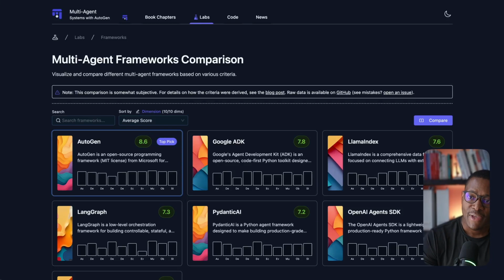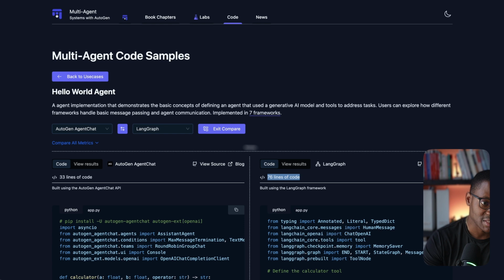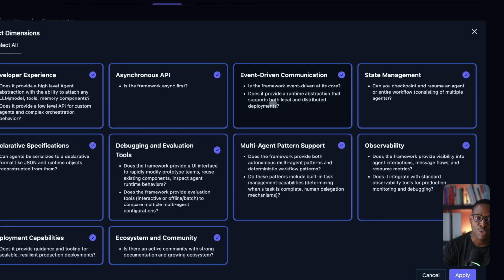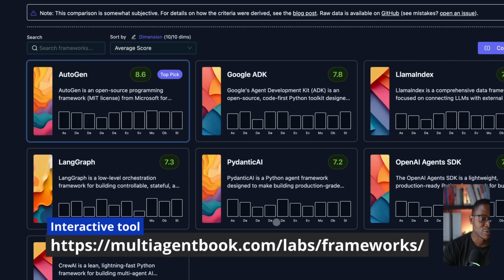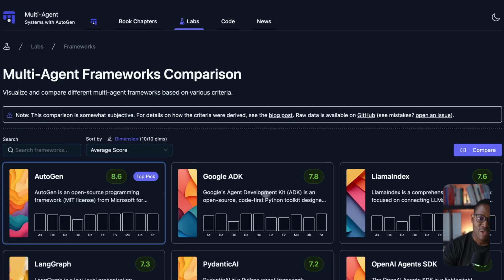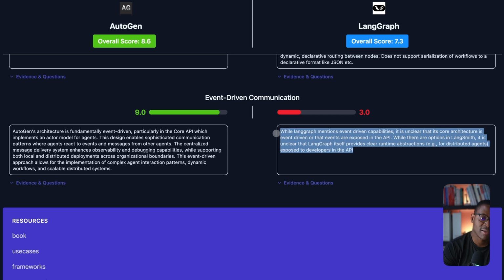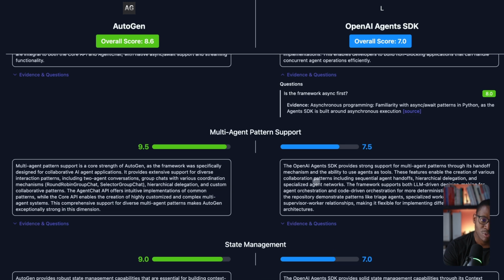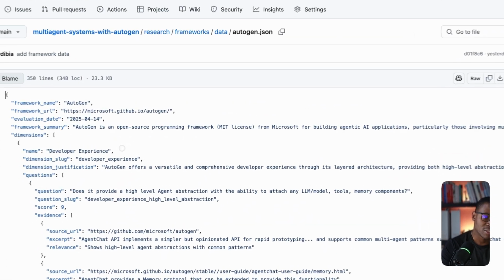Which Agent Framework Should You Use? AutoGen vs Google ADK vs LLamaIndex, LangGraph, PydanticAI ..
How  should you critically evaluate and select the right multi agent framework? I built an interactive tool to help you compare 6 framework across 10 dimensions  - AutoGen, Google ADK, LLamaIndex, LangGraph, PydanticAI, OpenAI Agents SDK, CrewAI.

00:00 Introduction
00:59 Code Comparison
02:23 Lines of Code and Runtime Comparison
03:12 Comparison Dimension
06:25 AutoGen
09:00 Google ADK
10:34 LangGraph
11:25 LLamaIndex
13:22 OpenAI Agents SDK
14:08 Pydantic AI
14:31 My top picks!

If you see any mistakes or errors, please free free to open a GitHub issue